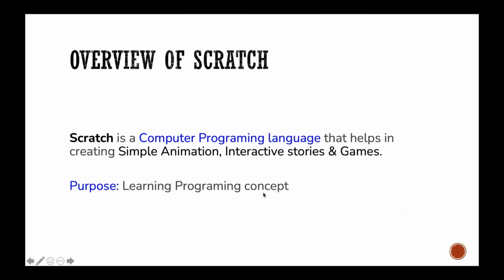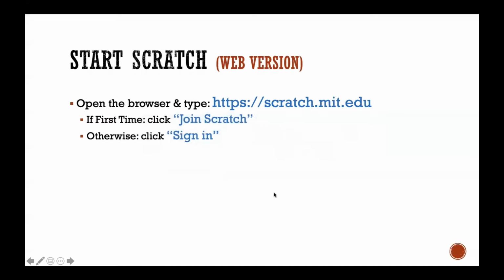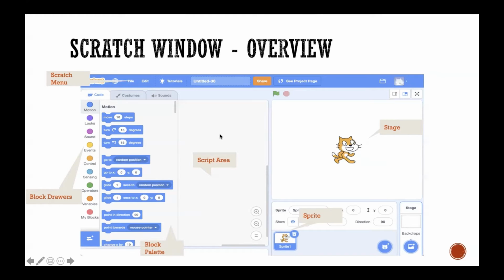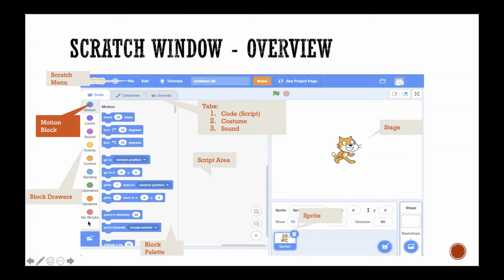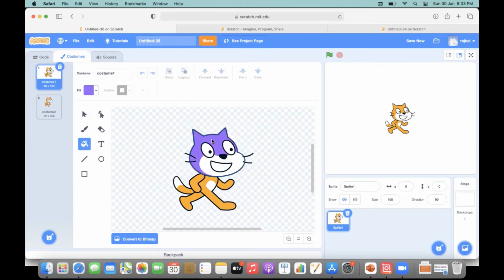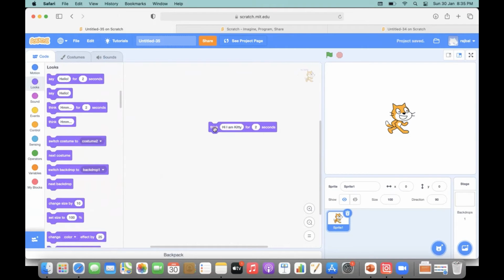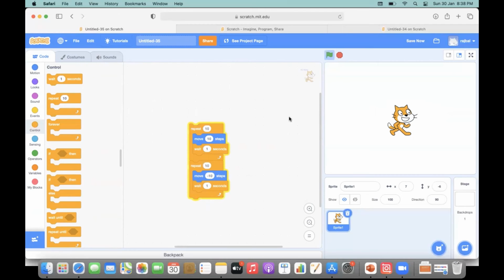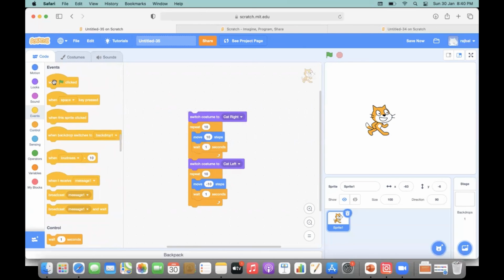Introduction to Scratch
This is a video where you will learn about Scratch. This is an introduction video, where the Scratch Window is explained & there is a also a Demo of Small Programing in Scratch.
Learn about Code, Costume, Sounds, Block Drawer, Block Palette, Script Area, Sprite, Stage etc.